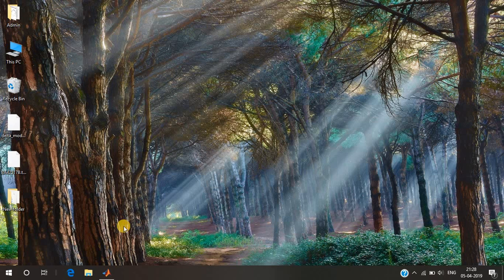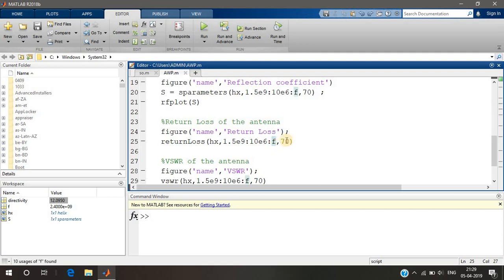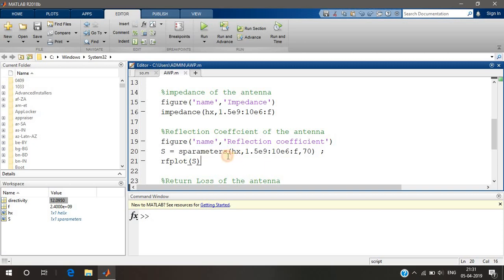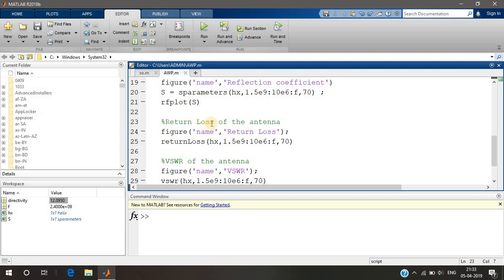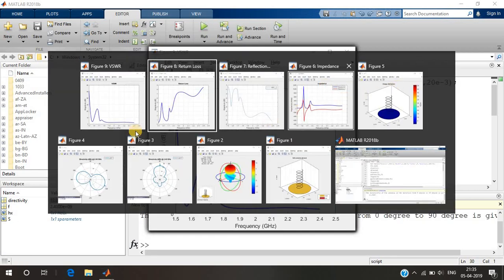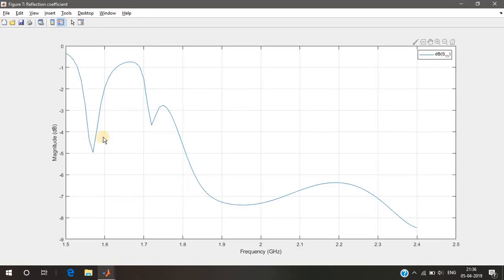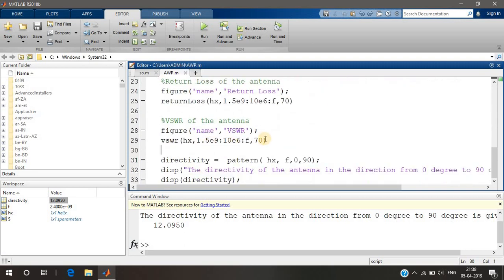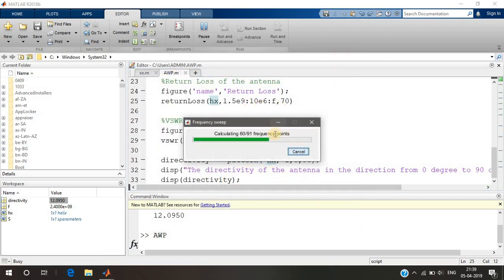Designing helical antenna in Matlab part 2 | Impedance, Reflection co-efficient, Return Loss, VSWR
This video demonstrates the next part of design process of Helical antenna using MATLAB.

All the parameter estimations are discussed in this video such as Impedance, Reflection co-efficient, Return loss, and VSWR.